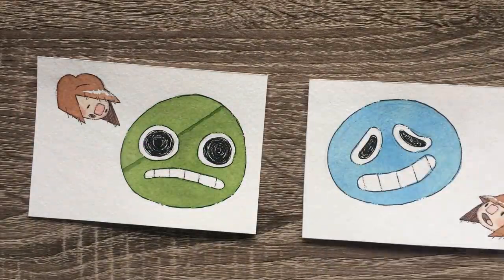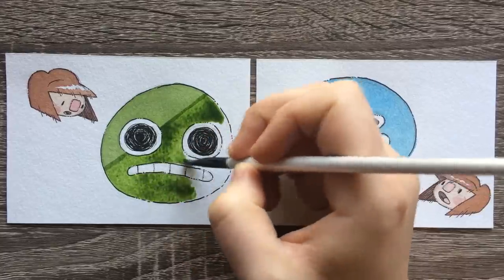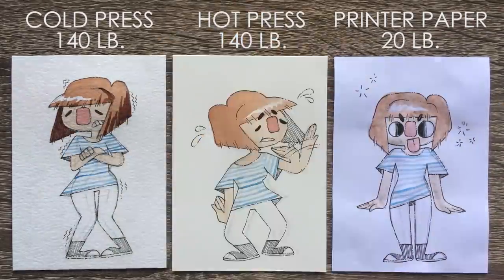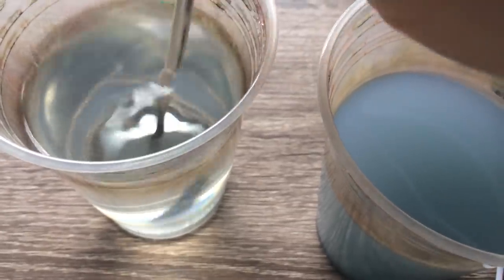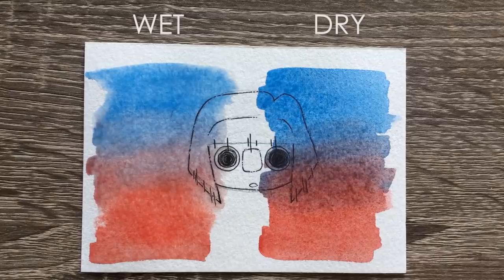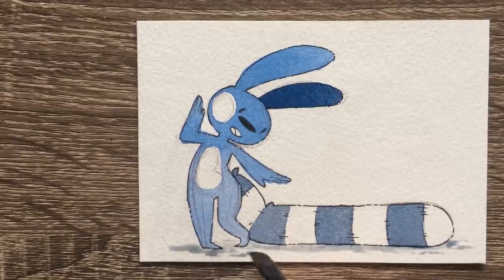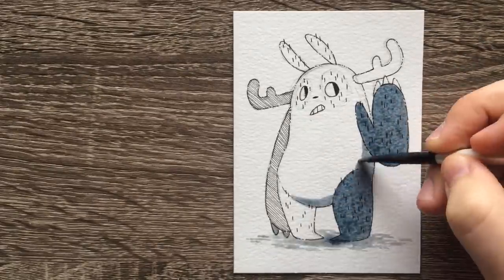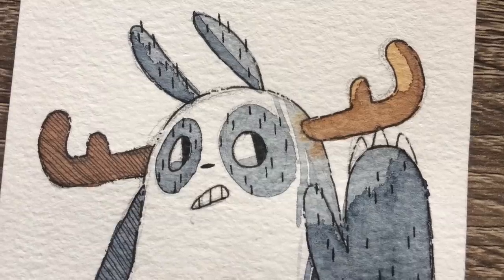7 WATERCOLOR TIPS (For Beginners!)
This is a mix of FAQ and beginner's tips for using watercolors! The biggest tip I can give anyone wanting to get into watercolor is to JUST START! Pick up a cheap set and see how you like them, play around, and see what works! Hopefully this can clear up a few questions I get asked a lot!

MATERIALS USED:

Micron pens
QOR Watercolors
Strathmore 140lb. coldpress watercolor paper (5x7)